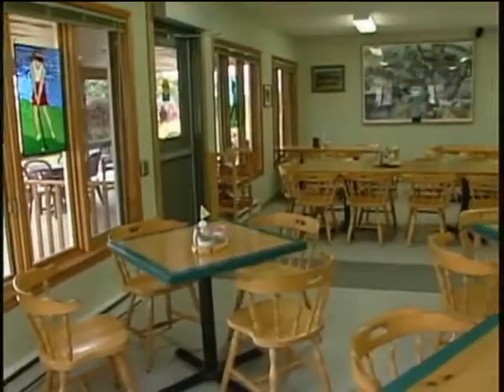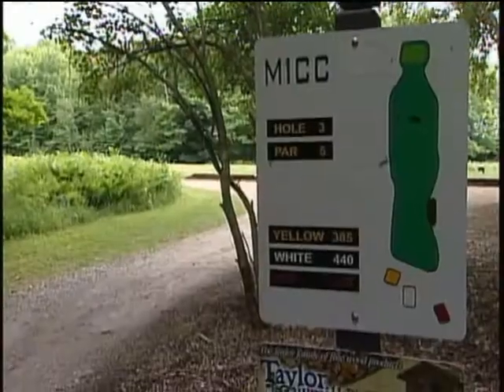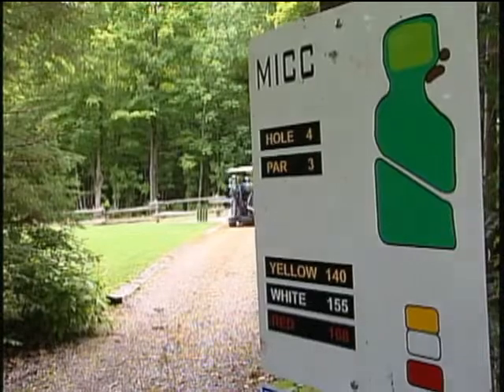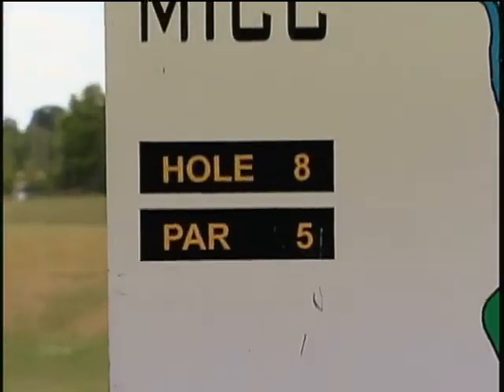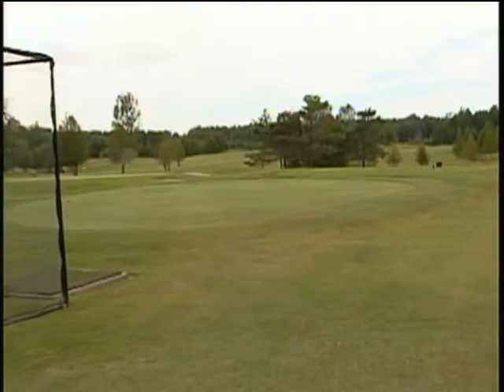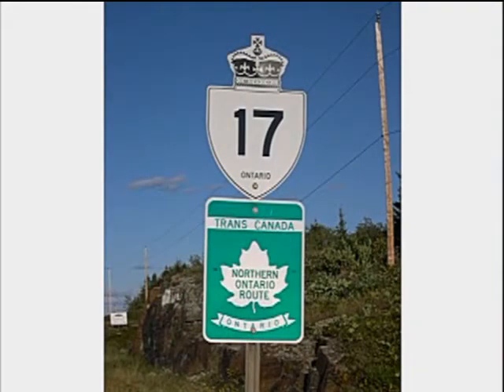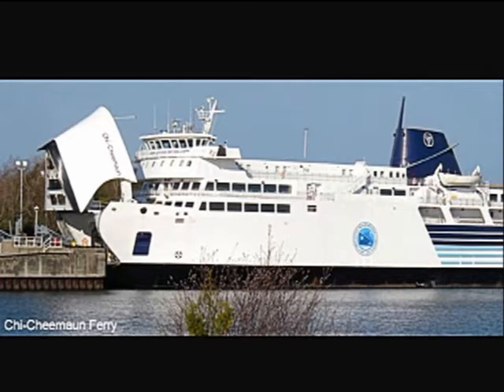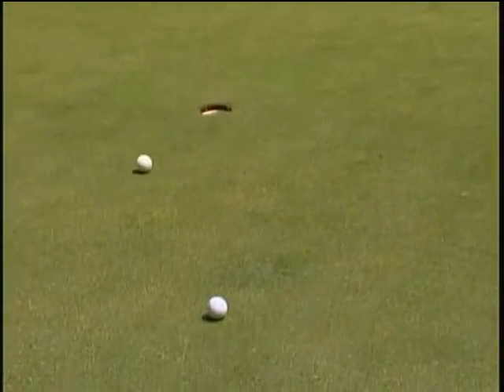golf manitoulin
This is a video of the Manitoulin country club located on Manitoulin
island. This video breaks down the holes from pro shop to the kitchen
This video is for the golfer looking to try new courses